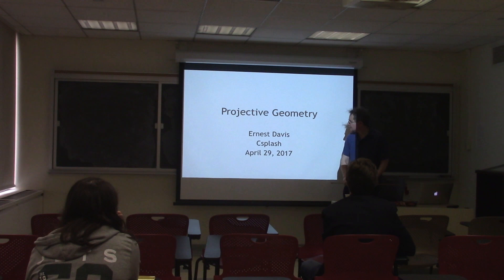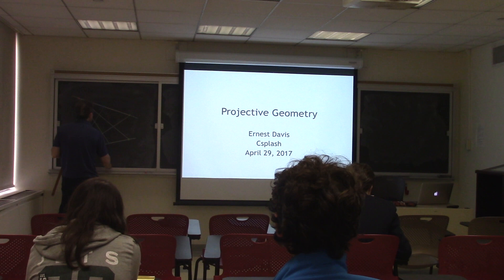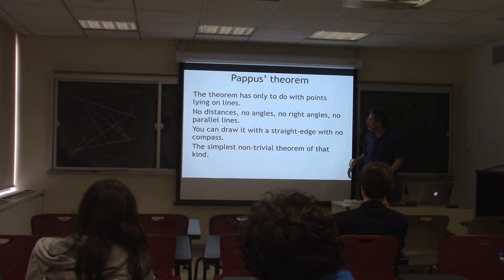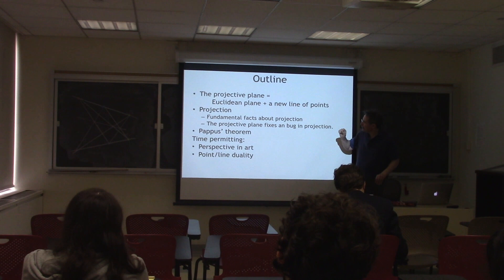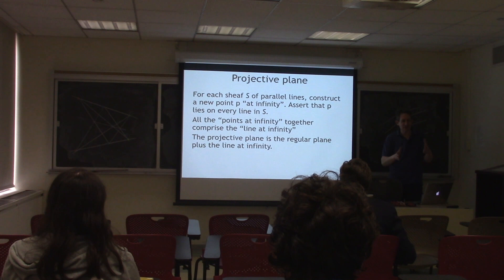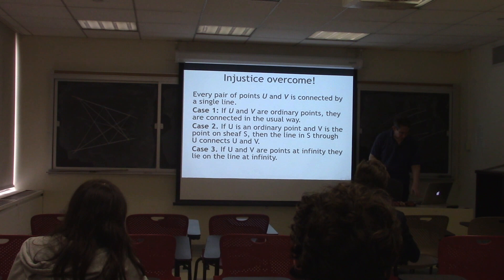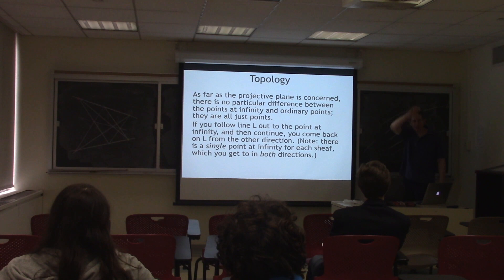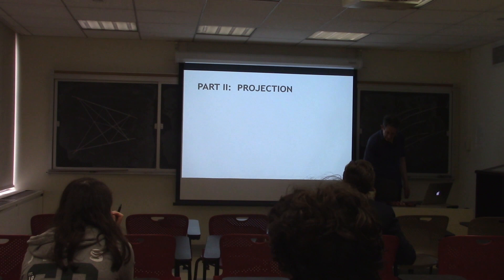Ernest Davis - cSplash 2017 - Projective Geometry and Pappus' Theorem